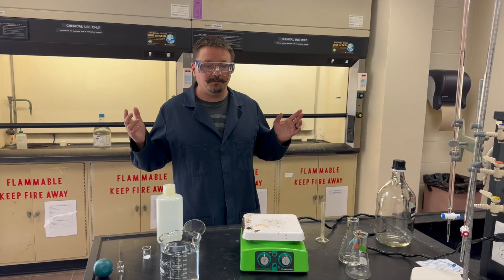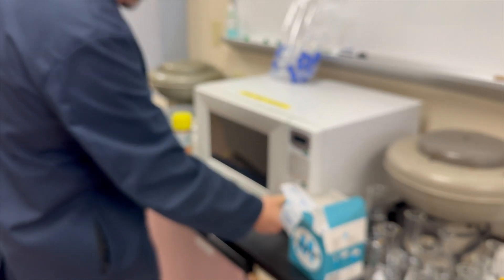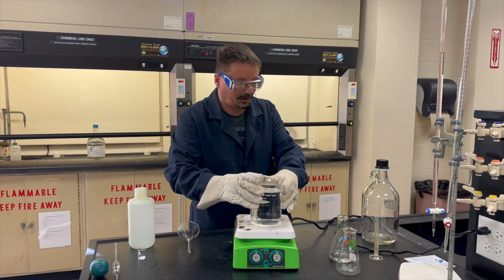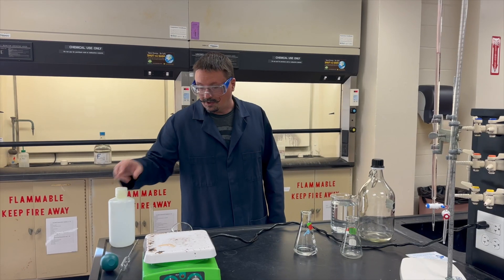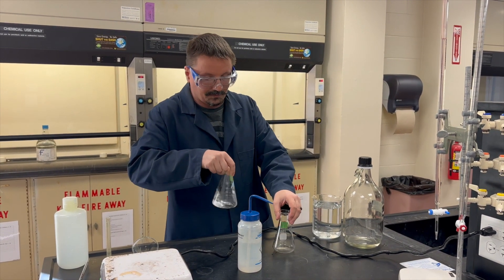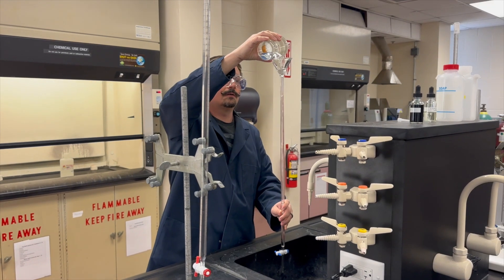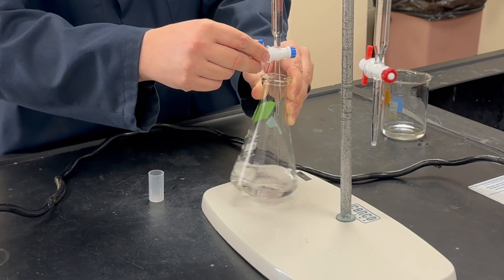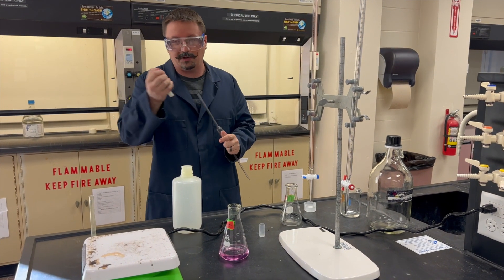Preparing a Standard and Base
Demonstration video for CHM 3120L experiment.